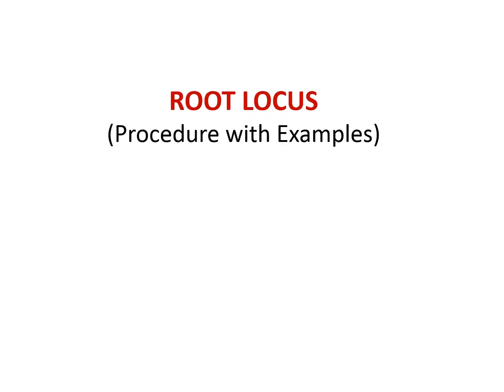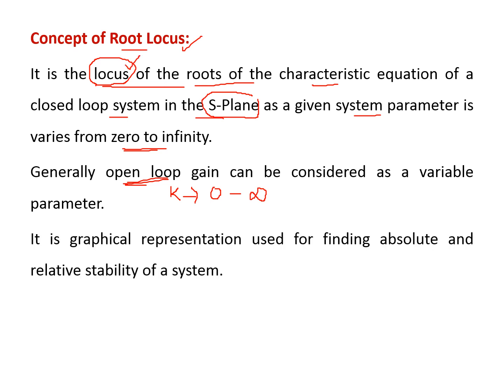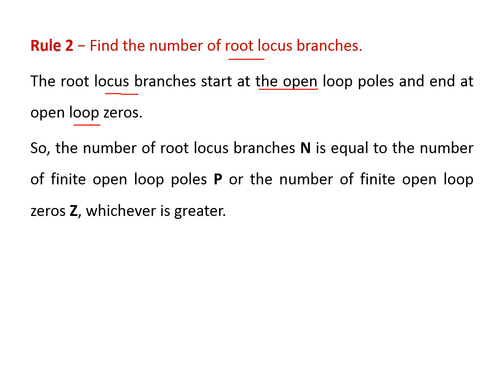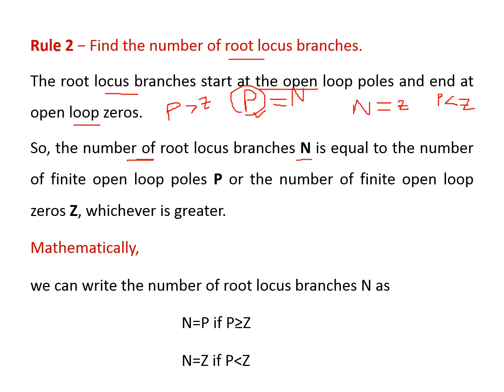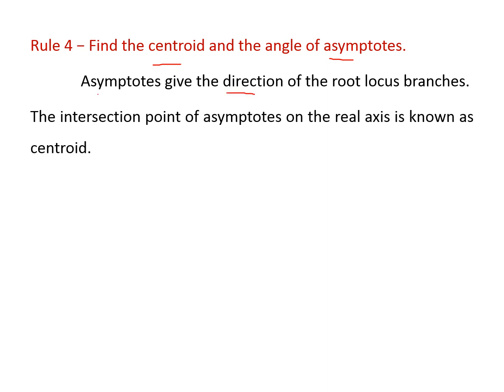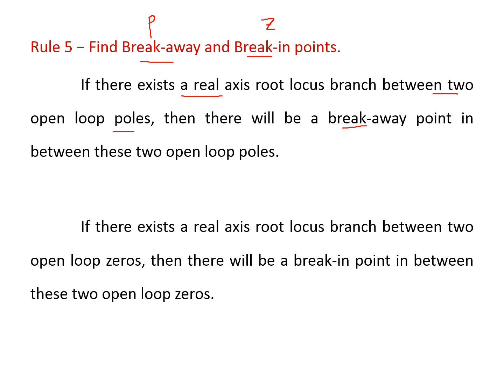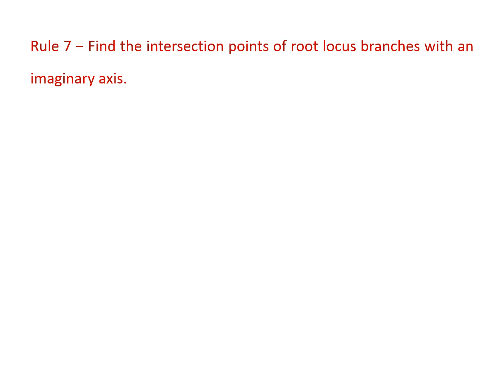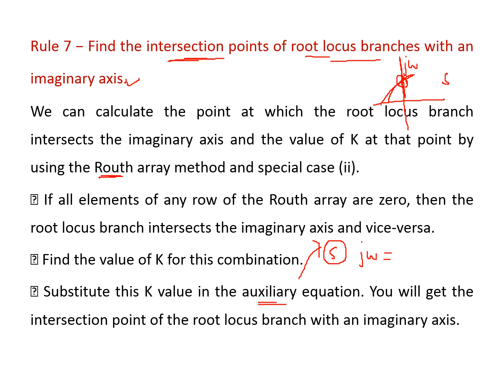Root Locus l Root Locus Procedure l Control Systems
Root locus step-by-step procedure.
Construction of root locus.
Control Systems lecture series.